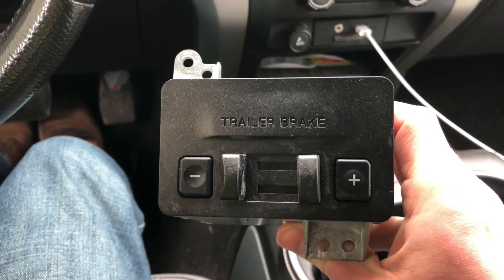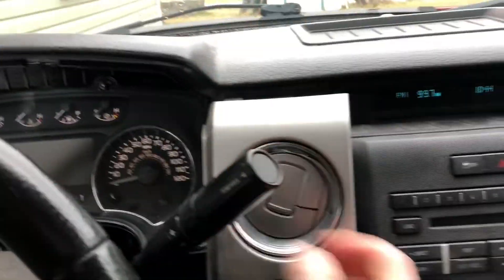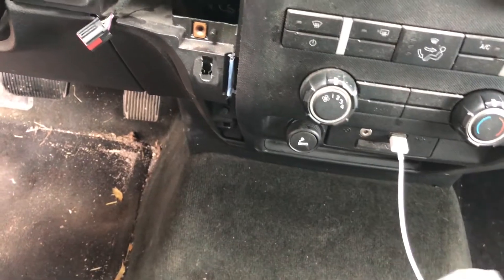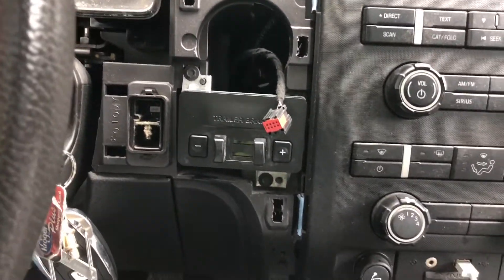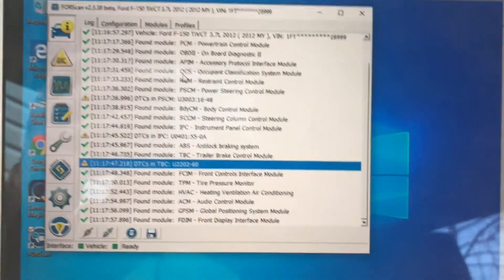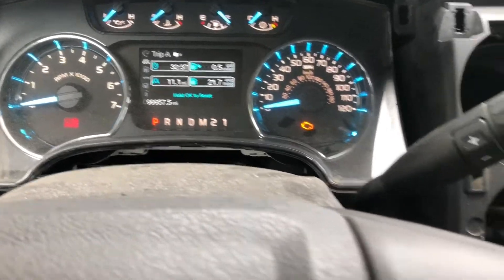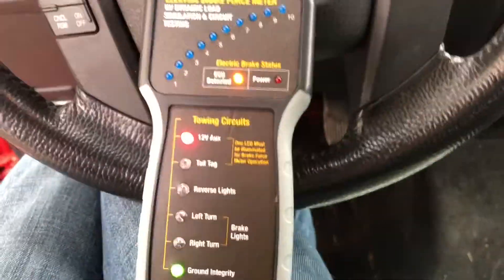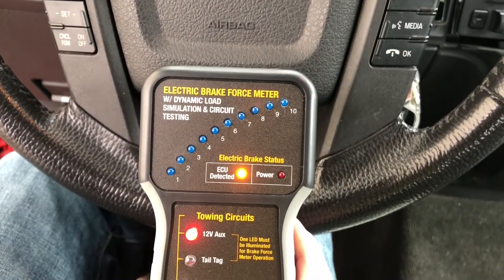Installing a Ford factory trailer brake controller (TBC) in a 2012 F-150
This is a 2012 F-150 SuperCrew cab 2WD with the 3.7L V6 FFV engine. It came with the factory tow package, but not the max tow package, and so it did not have a trailer brake controller (TBC). This makes stopping heavy trailers more difficult. In this video, I install and program a Ford factory TBC for better trailer control. Note that the factory brake controller can only be installed after the fact if the vehicle came with the factory tow package (hitch and 7-blade trailer connection). If the tow package is aftermarket, you cannot install a factory TBC, and you must instead get an aftermarket TBC.

These parts and procedures should work for ~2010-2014 F-150s. The trim removal requirements and procedures differ considerably if you have the floor-mounted center-console shifter instead of the column shifter, but the installation and programming are the same. The factory TBC comes with a handy installation sheet.

Here's what I used for this video:

Ford genuine TBC model BL3Z19H332AA which is a kit that includes the TBC and both new fuses you need to install — this is specific to the 2012 model, and different years may have different model numbers

OBDLink EX FORScan OBD Adapter — I learned after the fact that this works only with older USB 2.0 ports and not newer (all computers now) USB 3.0 ports; I left a negative review, as you have to also have a USB 2.0-only hub or advanced programming skills to know how to configure your ports to work USB 2.0-only

FORScan software — $10 for a 1-year license, $50 for a permanent license (I ran it in Windows 10 using Parallels Desktop for Mac)

Innovative Products 9107A Electric Brake Force Meter and trailer hookup tester — indispensable for more than just installing TBCs